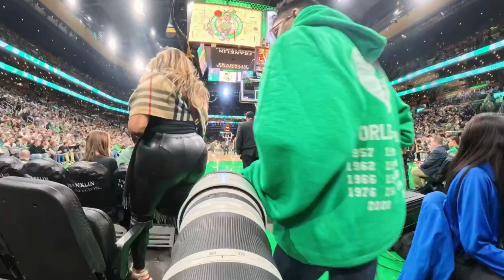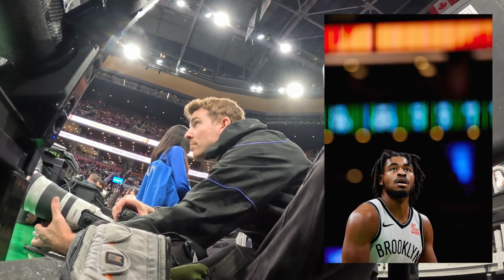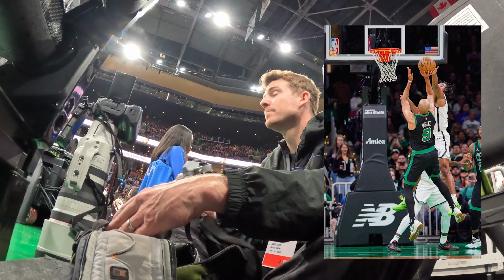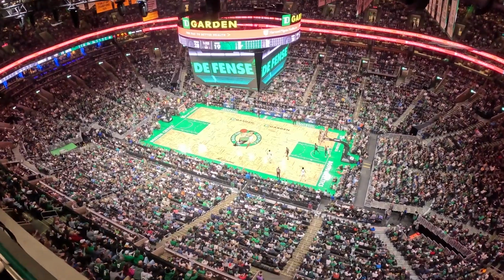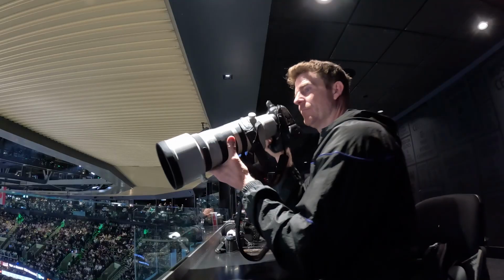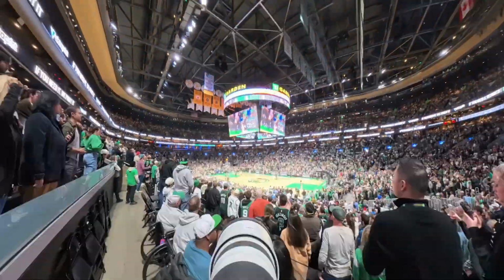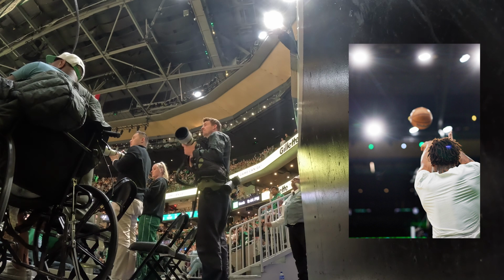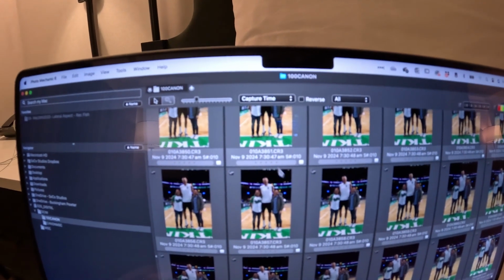BTS Photographing the NBA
Boston Celtics vs Brooklyn Nets BTS photography vlog, my very first NBA game!

The thing that was interesting for me was they give you a pass, then no information on what you can and can't do, so I guess you have to figure it out right? Watch me figure It out and create some imagery in the mean time.

Edited by Jasper Brankovic